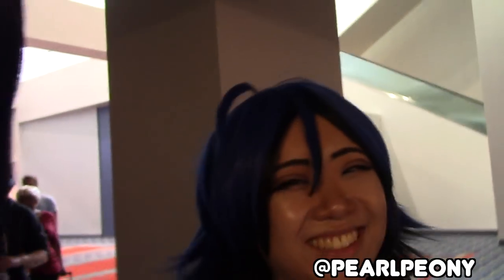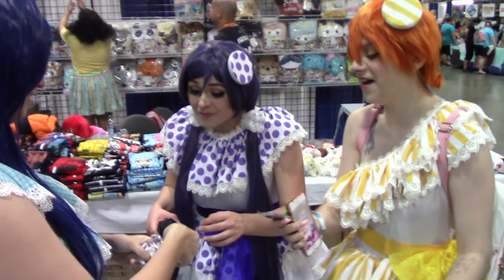Lily White in an ALT UNIVERSE?! [Otakon 2018 Vlog - PART 4]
Hi! I'm Lauren and I'm a cosplayer from New Jersey! I vlog my crazy and *sometimes stressful* adventures at conventions all around the country - but mostly on the east coast ;) My vlogs are almost always filmed in multiple parts so make sure you check out the rest on my channel! And if this is your first time on my channel - welcome! - Lauren